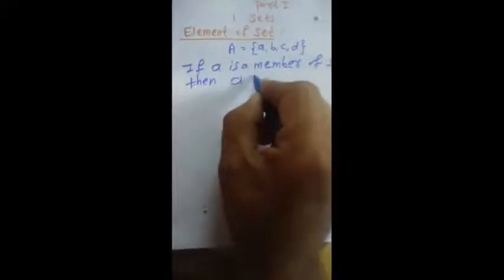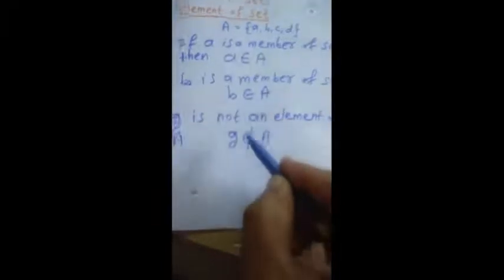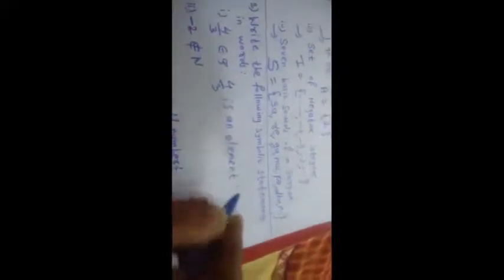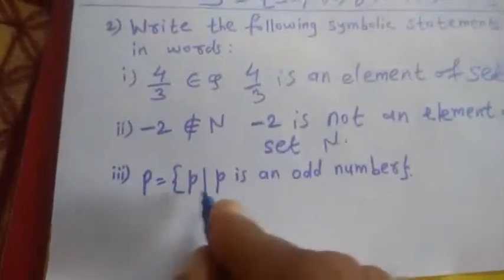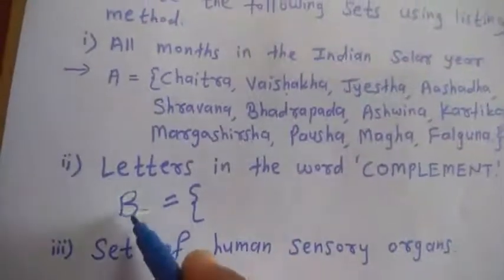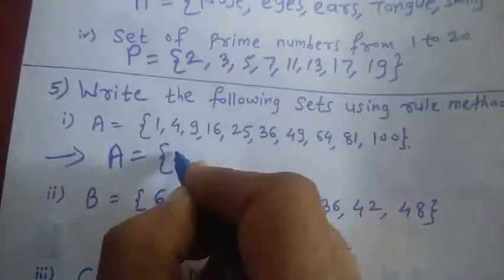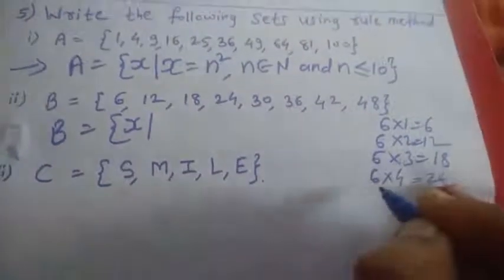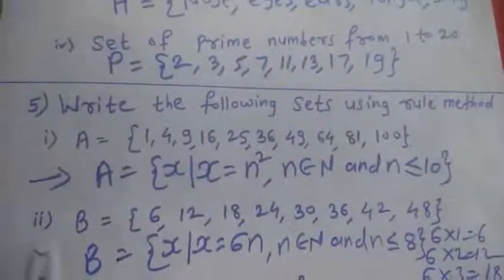Std 9 1.Sets Practice Set 1.1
A.P.Kulkarni Sir